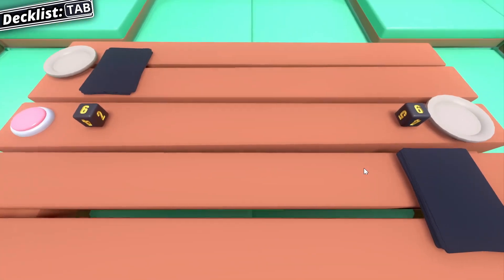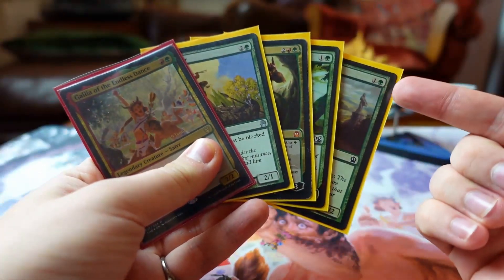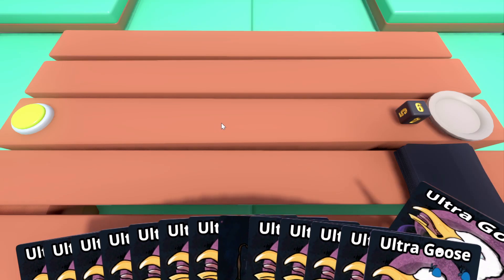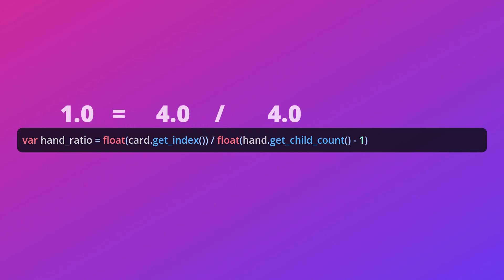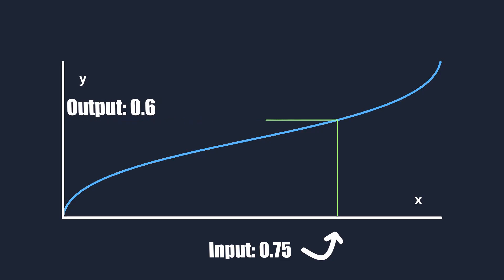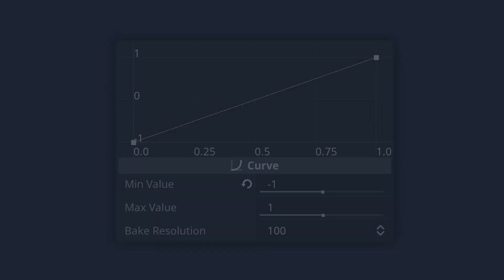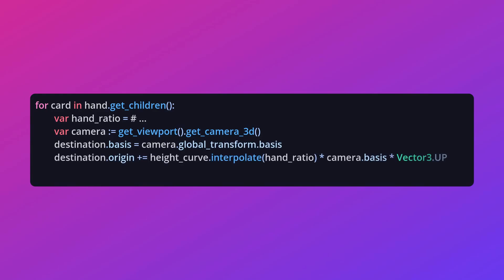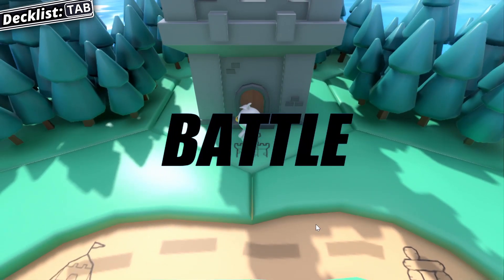How I Fan 3D Cards in Godot 4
I've spent a month adding a demo card game to my Godot 4 course. As a result, I wanted to dive into a cool logistical solution to fanning a hand of cards with the Curve resource.

Chapters:
00:00 Introduction
01:45 Making 3D cards
02:08 The hand node
02:35 Spreading the cards horizontally
05:00 The Curve resource
07:22 Spreading the cards vertically
08:24 Rotating the cards
09:22 Closing words